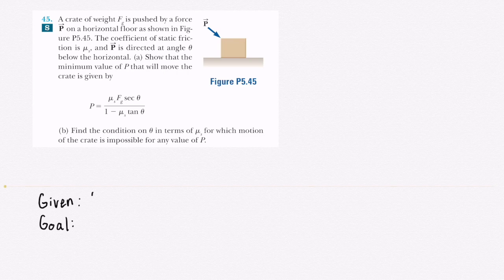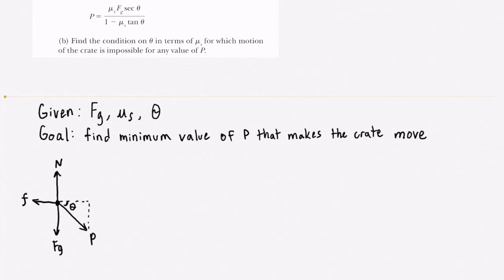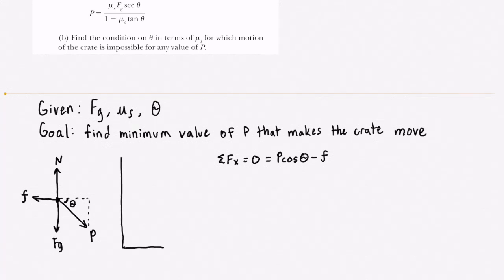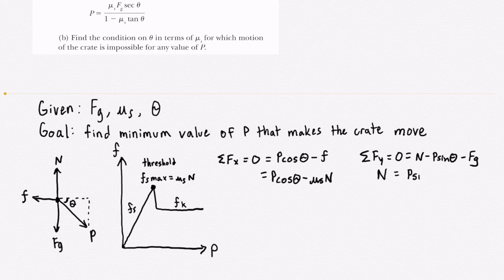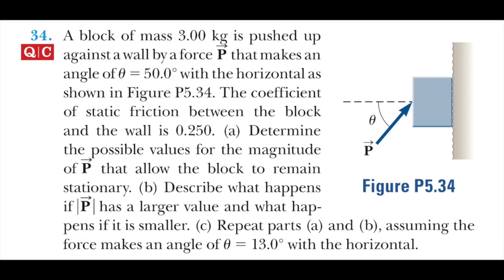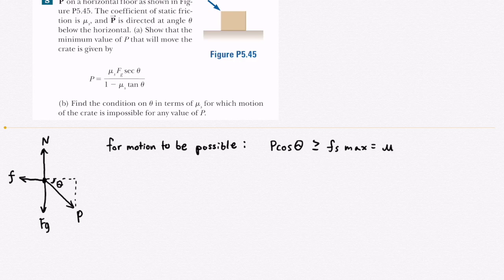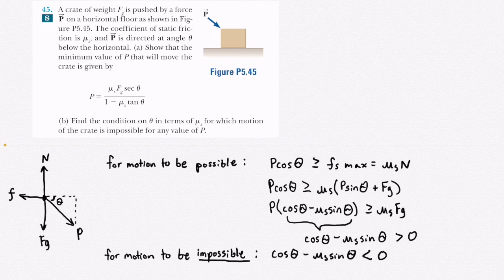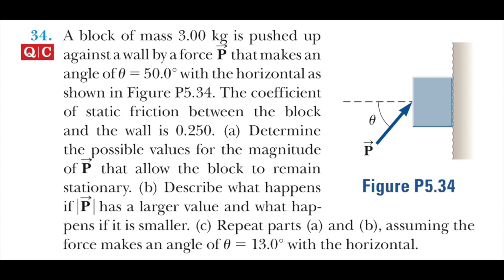P5.45: Calumina McCondochie and Sarah Coufal